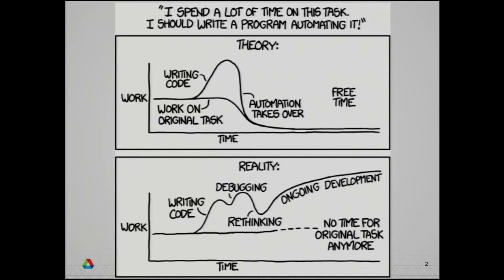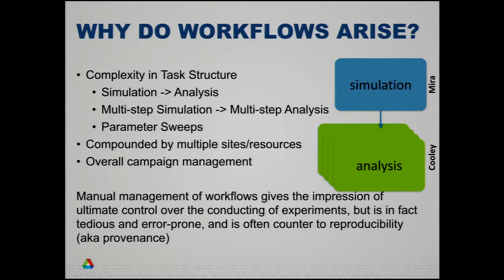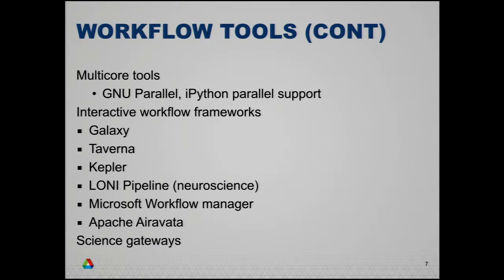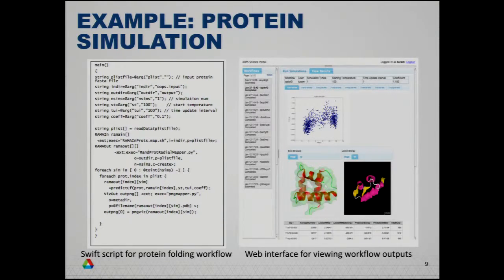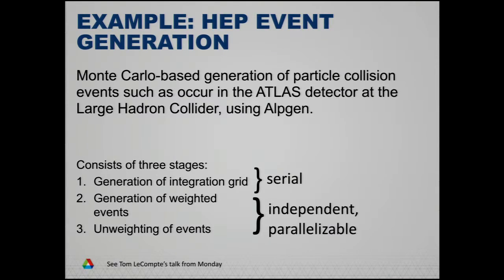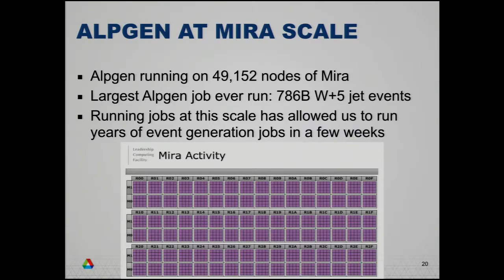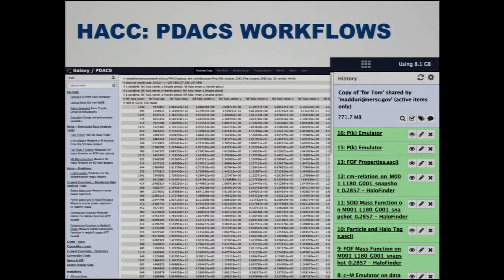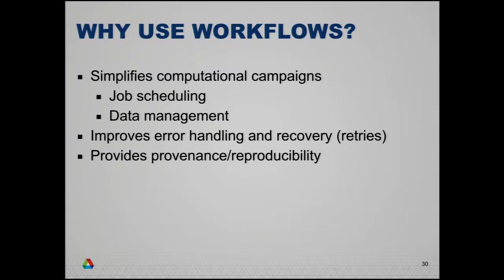Types of Workflows | Tom Uram, Argonne National Laboratory